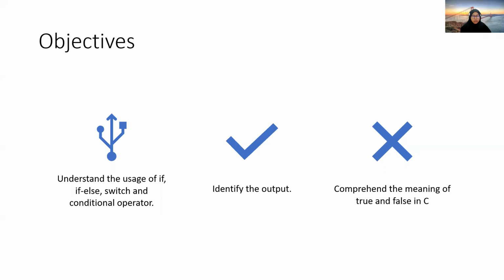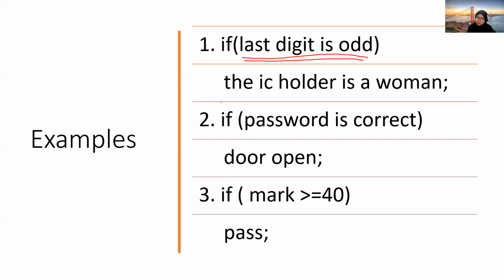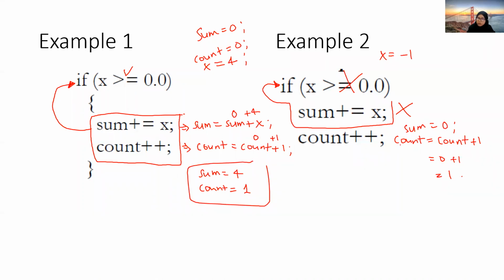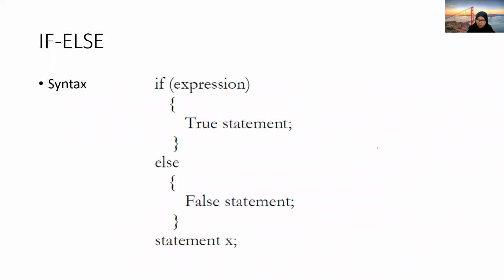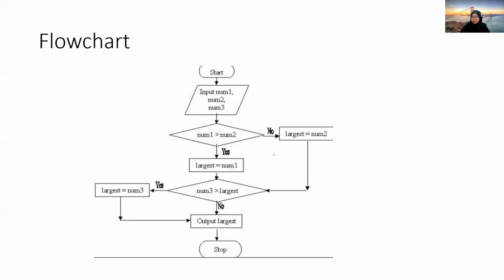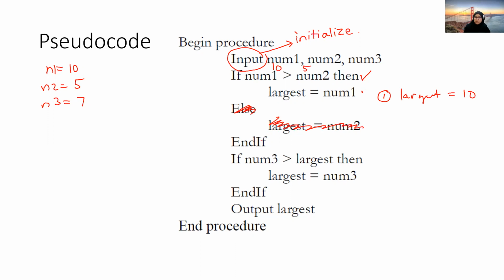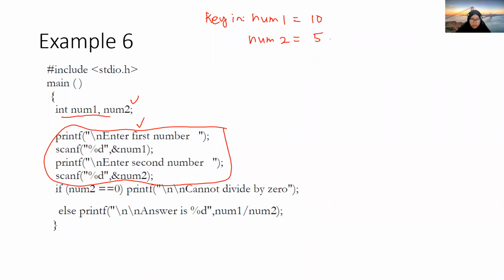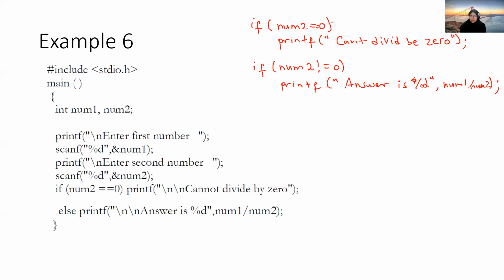MTH 3500 Week 2 L4